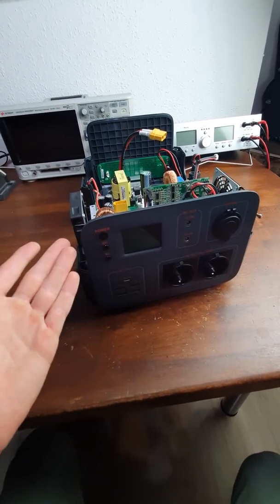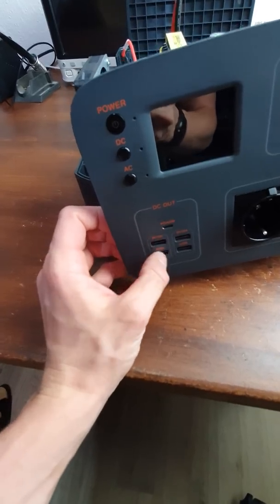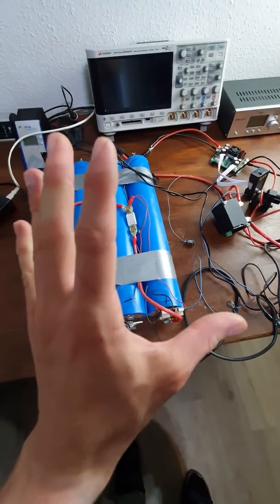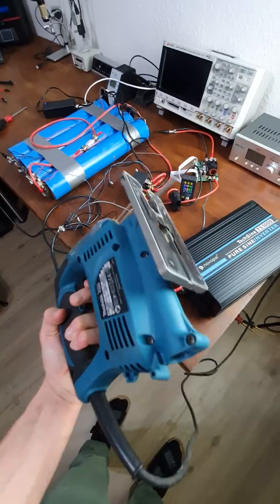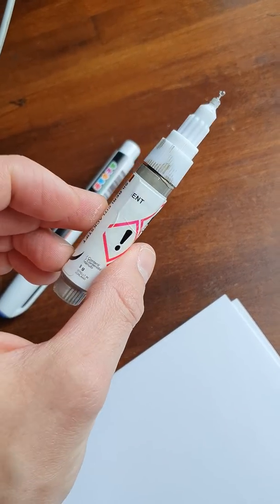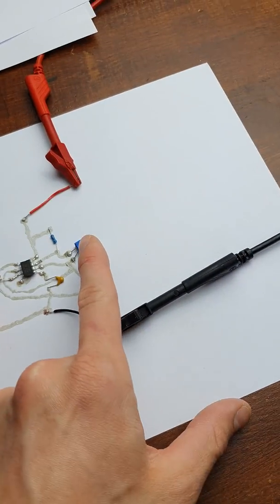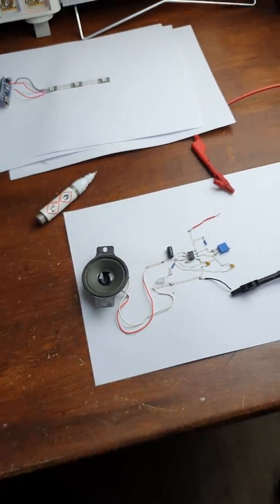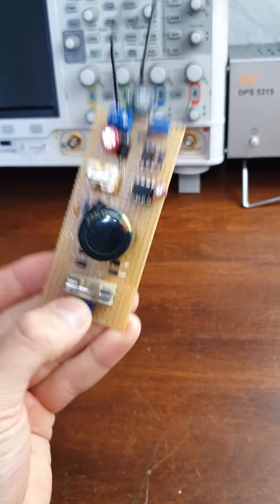May 2021 GreatScott! Behind The Scenes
Here are the Behind The Scenes from GreatScott! during May 2021

0:00 Power Station Clip 1
2:56 Power Station Clip 2
6:16 Power Station Clip 3
7:00 Conductive Ink
10:40 Flyback SMPS (230V AC to 5V DC)